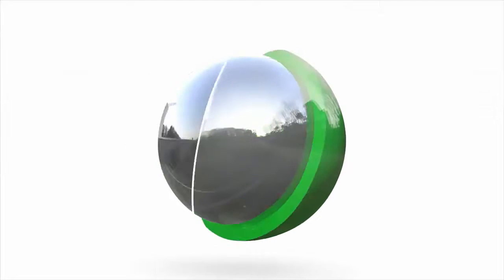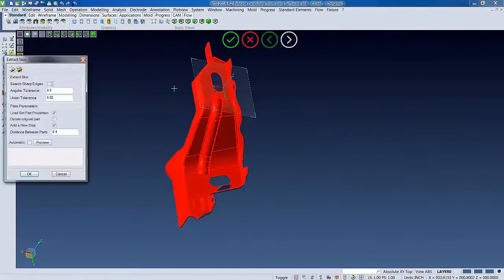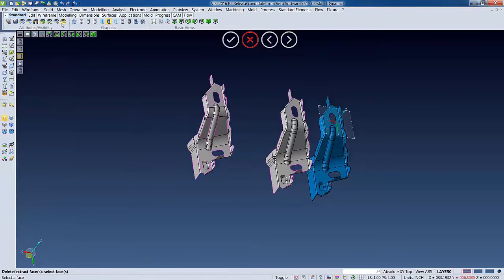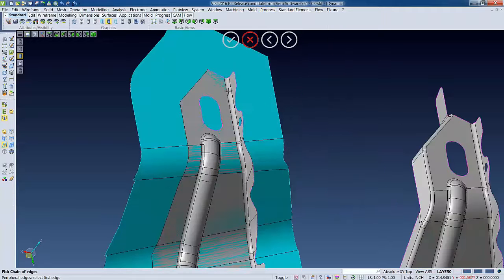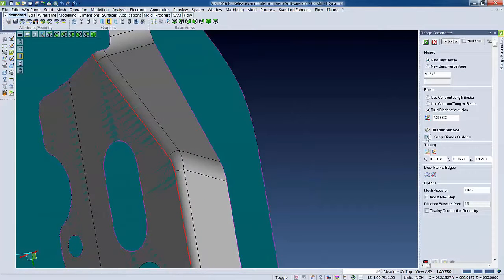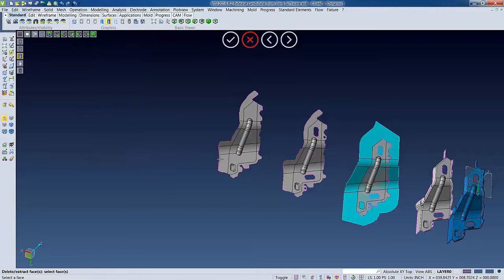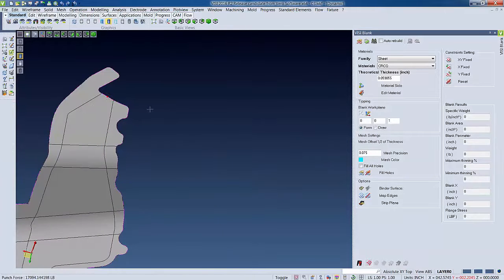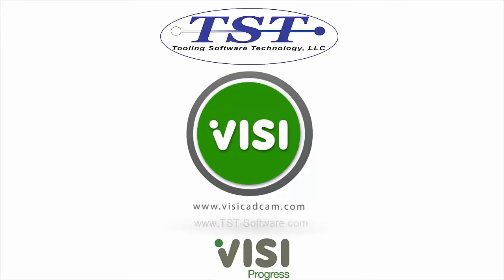VISI Progress-Flange unfold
VISI Flange accurately develops the blank shape calculations for multi-stage forming processes and allows the trim die to be developed simultaneously with the draw die to save time.